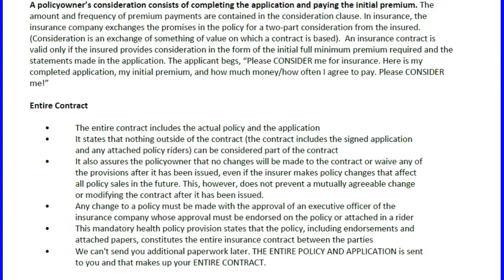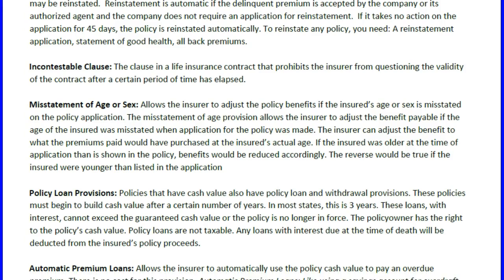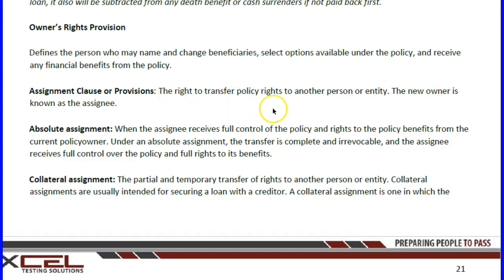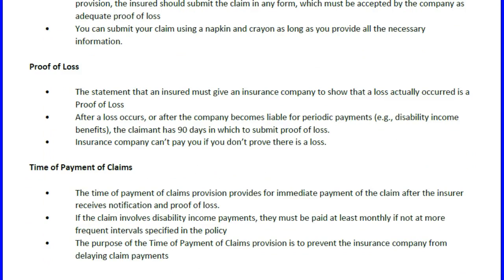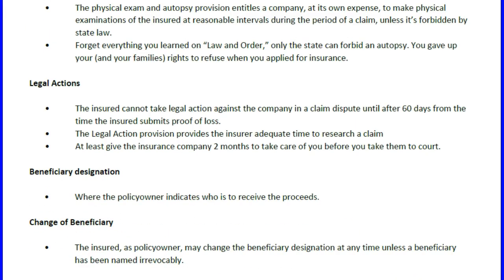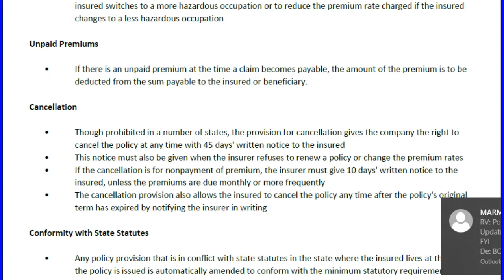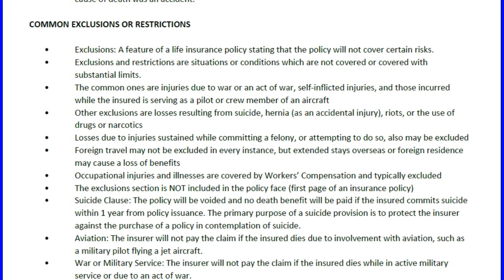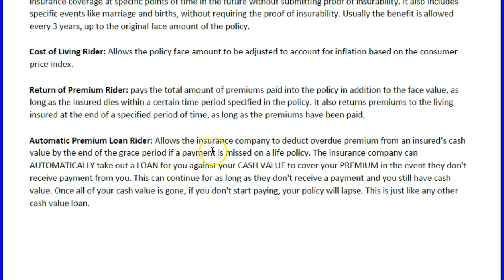#04 - Life Insurance Provisions, Options and Riders